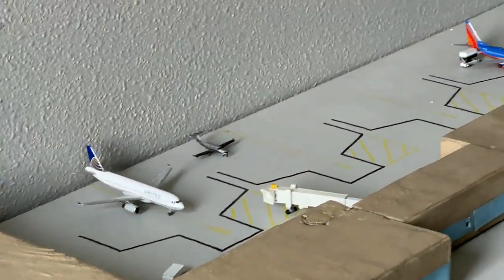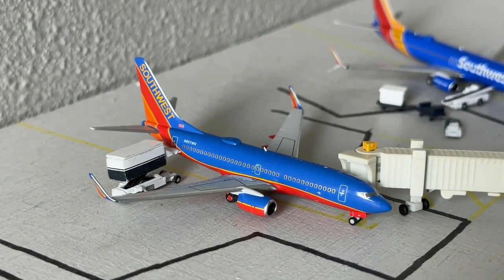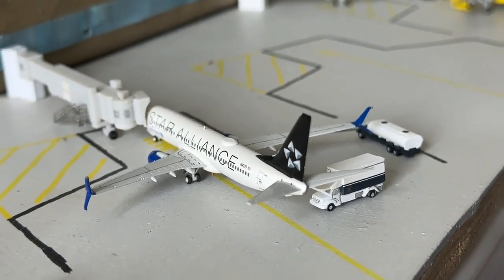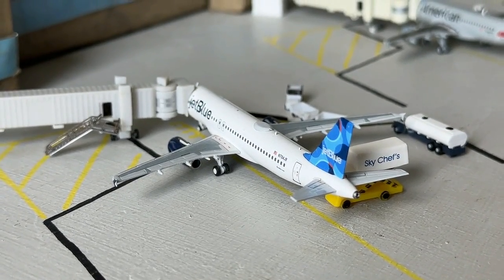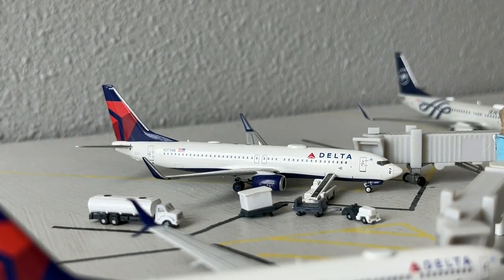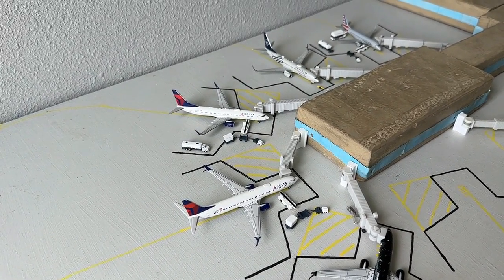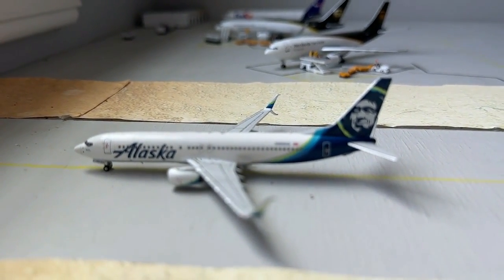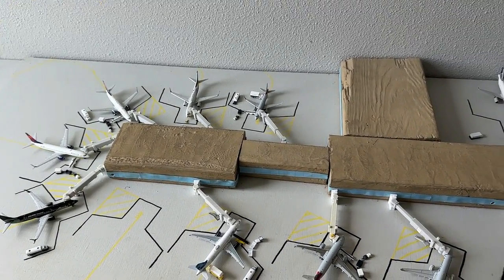Delta's 737 TAKEOVER! | Gemini Jets Albuquerque International Airport update - June 2023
► Welcome back guys, today we have the 58th GeminiJets Albuquerque Sunport International Airport update! In this update, we have new models, Delta's 737 TAKEOVER, aircraft changes, and more! I hope you guys enjoy!